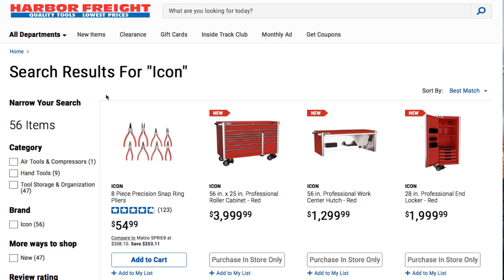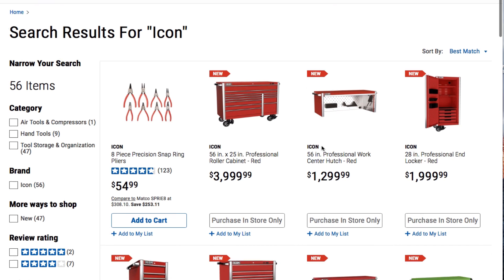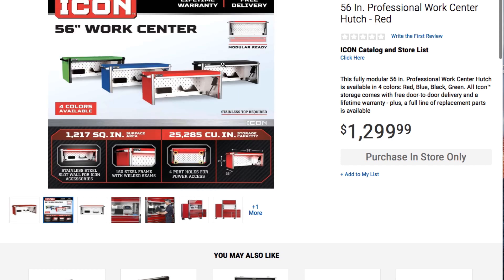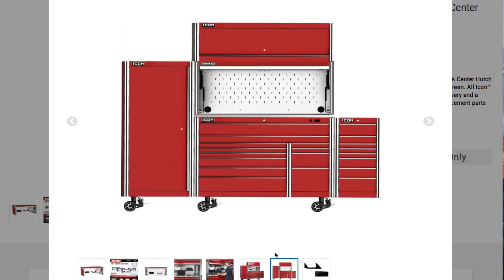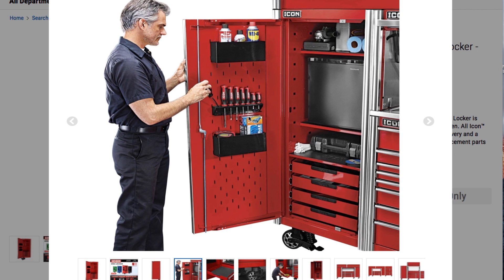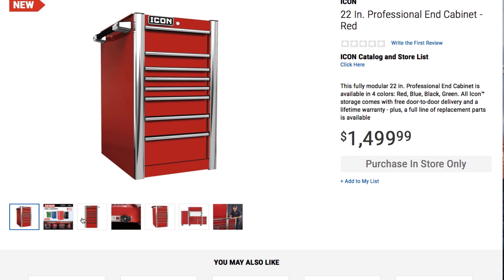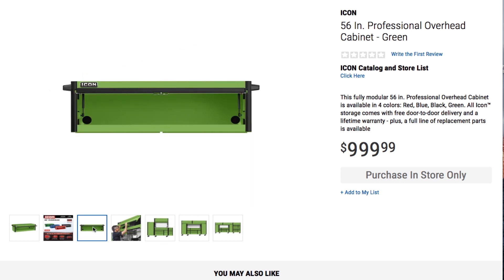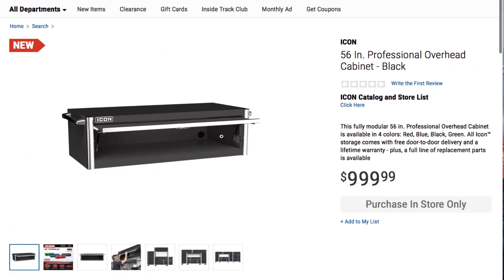NEW Icon Toolbox Accessories Hutch Locker Cabinets Stainless top||Harbor freight